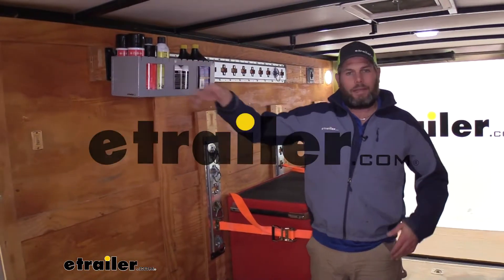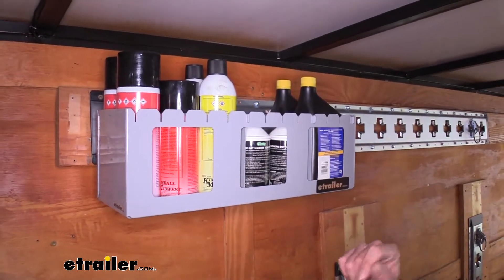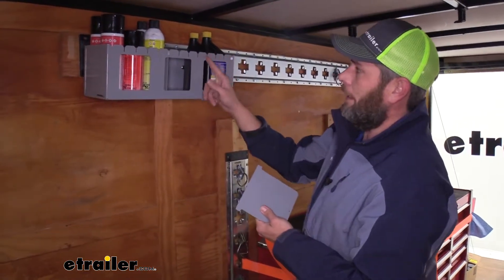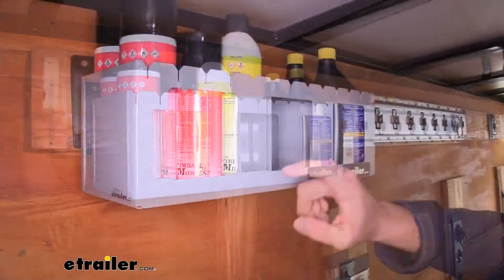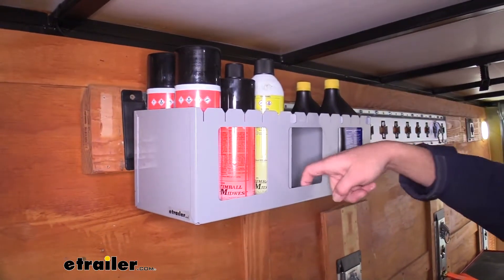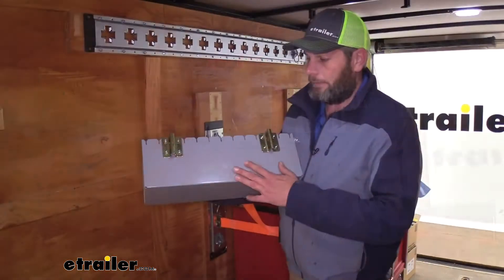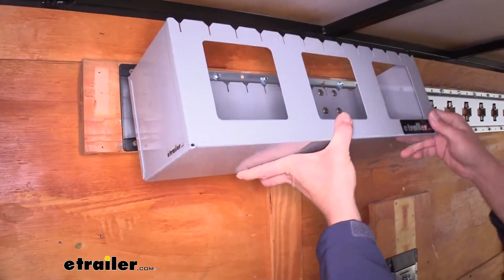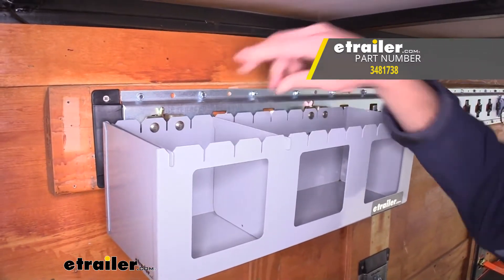etrailer | Feature Breakdown: CargoSmart Lubricant Shelf w/ Dividers for E Track or X Track Systems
Today, we're going to be taking a look at the CargoSmart Lubricant Track Shelf with Slotted Dividers for E-Track and X-Track systems. Part number is 3481738.This lubricant track shelf does a really good job of getting oil cans, brake fluid, aerosol cans, things like that, off the floor or off of open shelves where they tend to fall over while we're traveling and into something that's going to hold them securely so we'll know that they're going to be safe while we head down the road.Now, as far as capacity's going to go, we've kind of tested different sized bottles for your pint jugs of brake fluid, or for aerosol cans, you can do 14 of those. For quart containers of oil, transmission fluid, things like that, we can get them six deep this way, running them this way and you can put a seventh at the end that will go this way.For gallon jugs of antifreeze and things like that, pretty much going to be limited to two.The shelf's going to come with three steel dividers and those can go in any of the slots. We've got slots here on the front and on the back to keep it from twisting or anything like this. These are going to do a good job .. They slide in there pretty easily, but those are going to do a good job of keeping items from tipping.

Maybe you don't have your shelf full with lubricants and you don't want everything to be knocked over when you get to your destination. Putting those in, keeping everything tight up here and tight back here, you're not going to have that problem.Now, the shelf itself offers nice steel construction. You can see it's got the gray paint finish to it. Overall, it's pretty stiff. There's a little bit of flex up in this area, but it's more than sturdy.

It's going to take care of the job that we've asked it to do here.As far as usable space goes, from the inside edge here to the opposite end, we've got 18 and three quarters of an inch. From the inside down here at the bottom to the top edge right up here, we're going to be looking at six inches. And then from the very back to this front edge, we're also looking at six inches.Now, it's also going to stick out from your E-Track or X-Track, at it's maximum about seven and one eighth of an inch. So, as long as you've got room for that, you're going to be in good shape.As far as getting the rack installed, you can see we've got our two E or X-Track connectors here at the back. The same normal push button release that you're probably used to.

This is going to work out perfectly with the spacing on the X-track, but also the E-Track. This is going to be for the horizontal E-Track, of course.We'll just get one side of it started there, get the other side started. Tilt it down. Pull it down, it locks right in place. Really nice, straight forward and simple.

Then we can get our dividers slid in, and again, these can go in any of the slots and they fall right in place. Nice and easy.That's going to complete our look at the CargoSmart Lubricant Track Shelf with Slotted Dividers for the E-Track and X-Track systems. Part number 3481738.